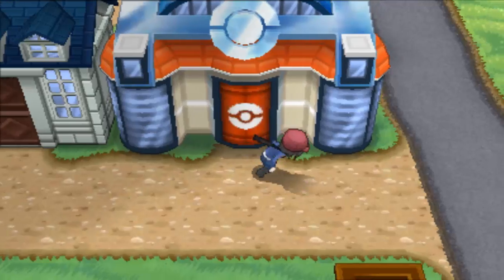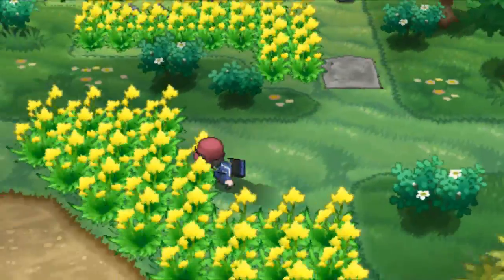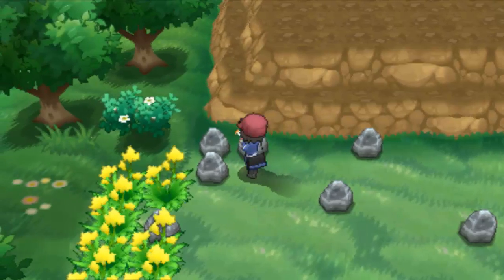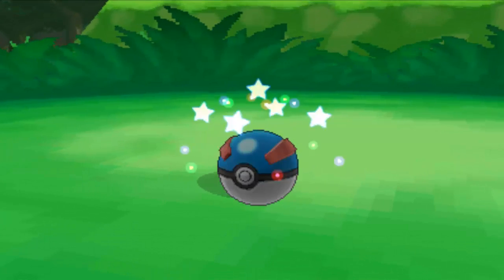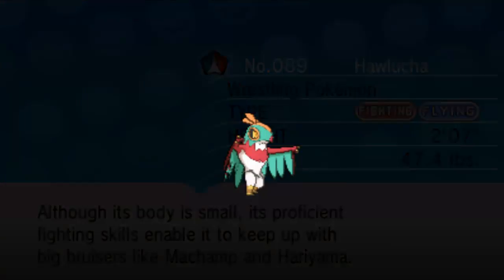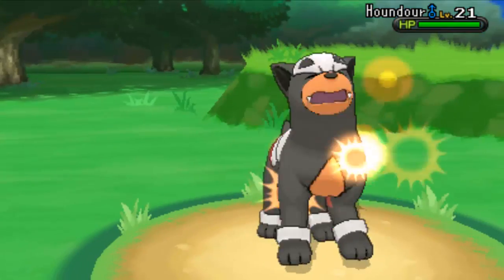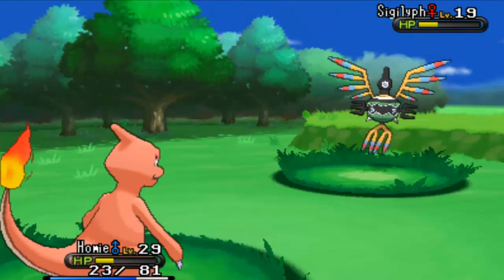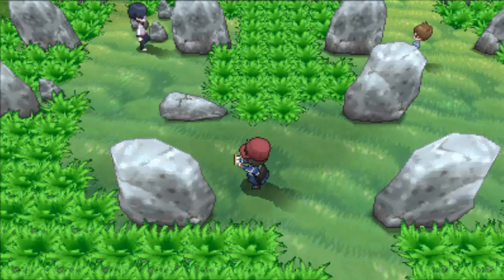Pokemon X and Y - Part 15 - Catching Eevee!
QOTD: In which pokemon will you be evolving your Eevee?

We catch Sigilyph,Hawlucha,Houndour,Snubull,Eevee and alot more in this episode!